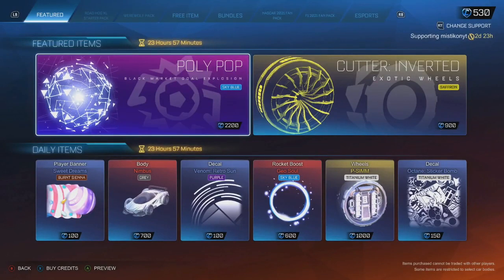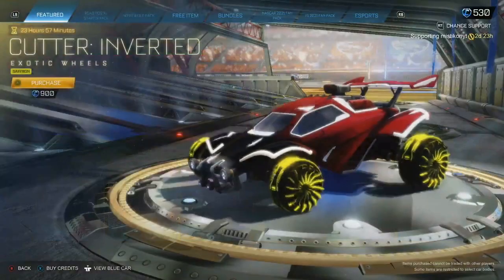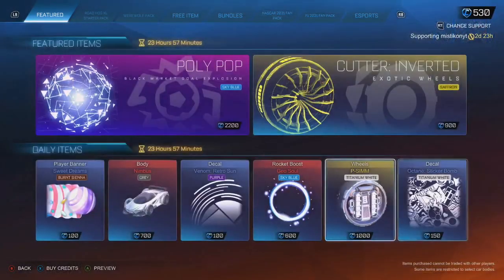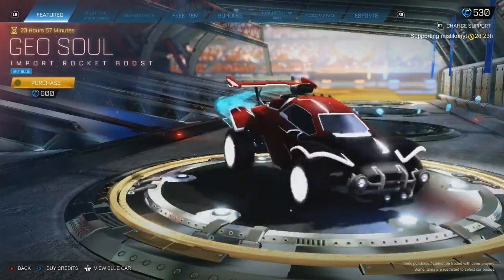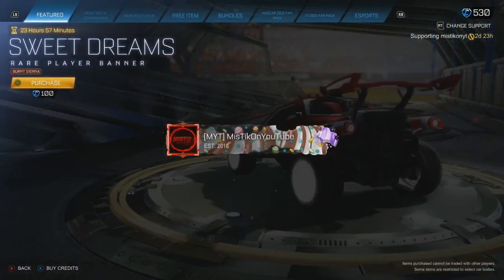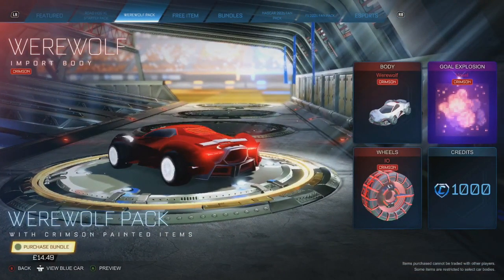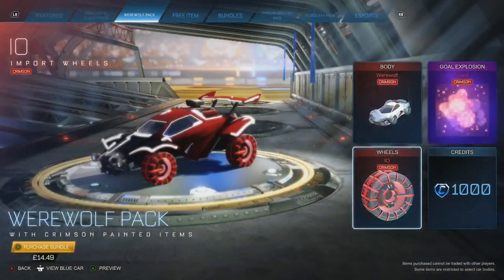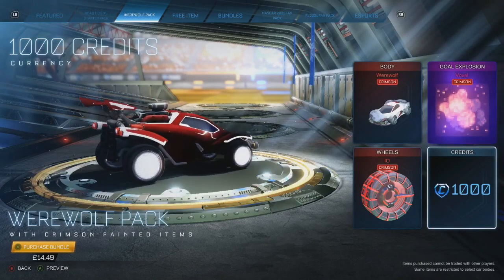ROCKET LEAGUE ITEM SHOP - *NEW* Werewolf Bundle - 24.08.21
This is a video showcasing the rocket league item shop on the 24th of August